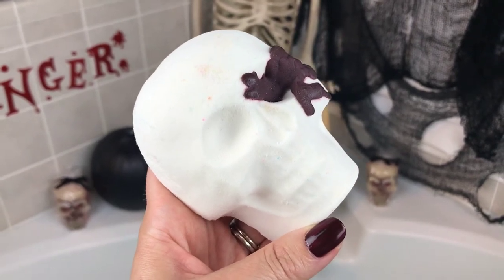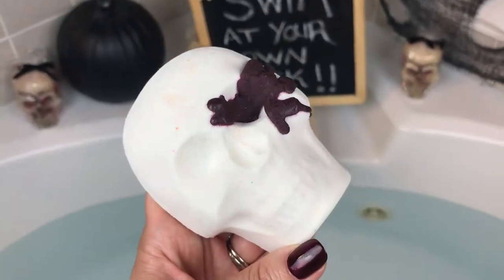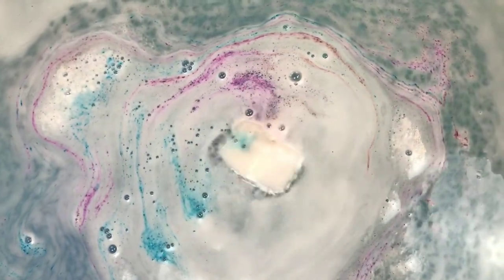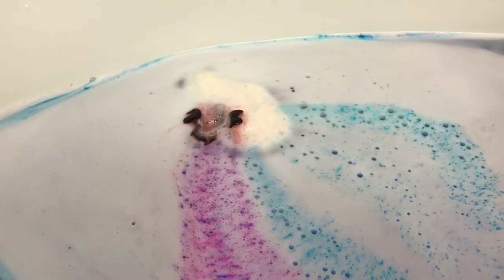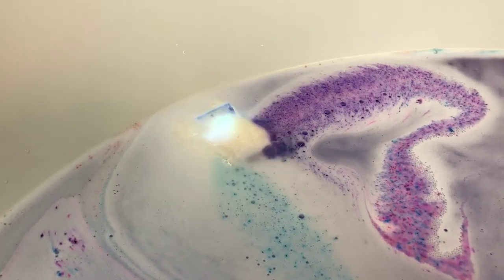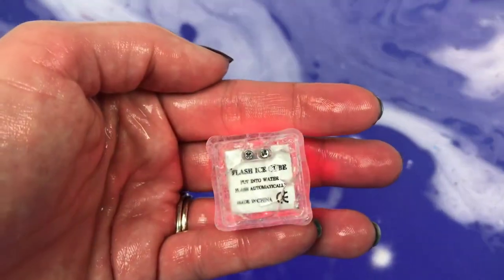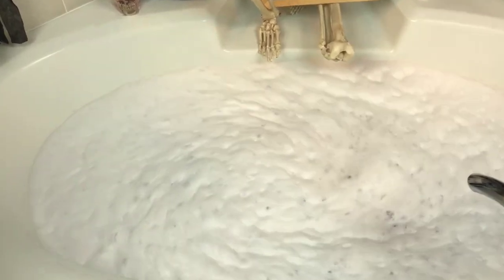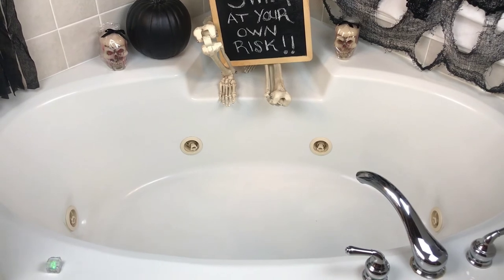BARE NAKED BATH - "Alas Poor Yorick" LED Skull Bath Bomb Demo in Jetted Tub *LIGHTS UP!! HALLOWEEN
Hi guys! I hope you enjoyed today’s demo & review of the LIGHT UP, LED “Alas, Poor Yorick” bath bomb from BARE NAKED BATH in my jetted tub!

This LED bath bomb was every bit as good as the last one I tried from this company. I am really enjoying these bombs that glow in the dark. 😃 I look forward to doing the last one I have from BARE NAKED BATH. All links are listed below.

BARE NAKED BATH